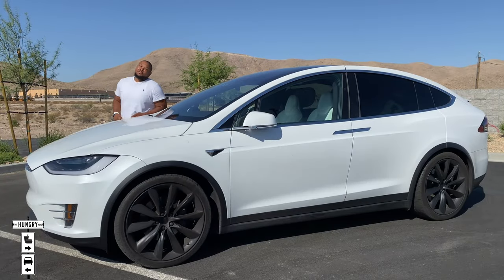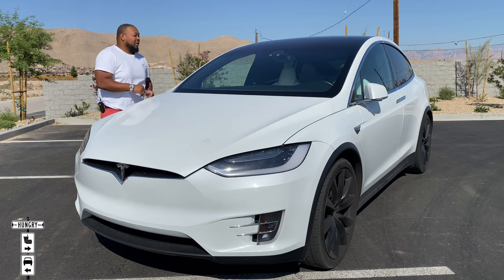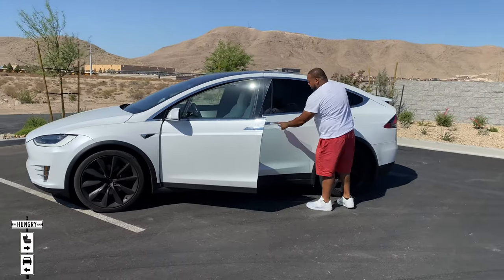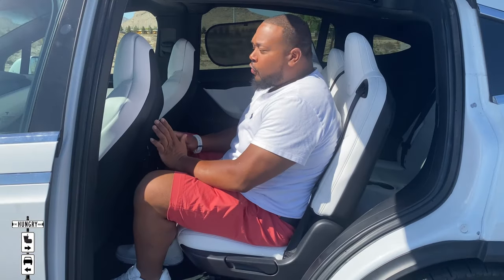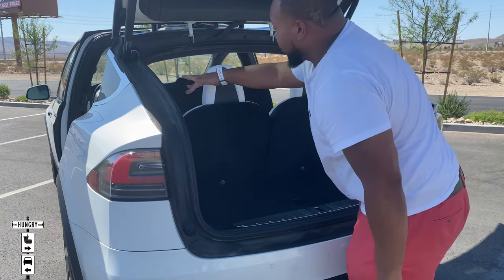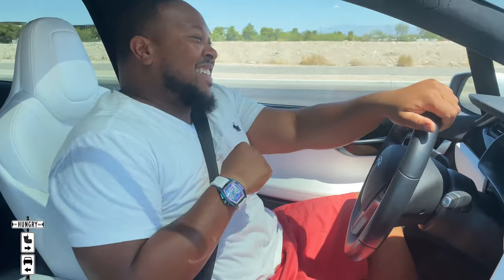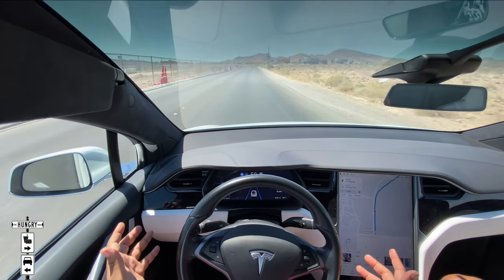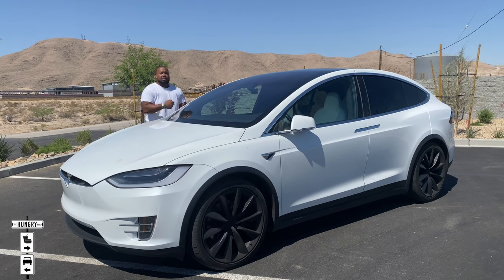2018 Tesla Model X 75D: Why I'm In Search Of One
This week's rental is a very special one! One I've been wanting to check out since the vehicle's inception. It's my birthday so I splurged on this rental via Turo just because I absolutely had to! Check out the Tesla Model X 75D with me and let me know what you think!